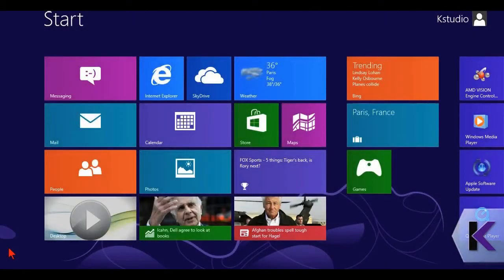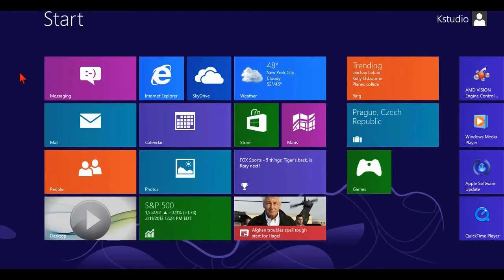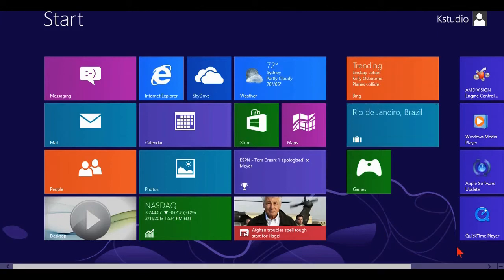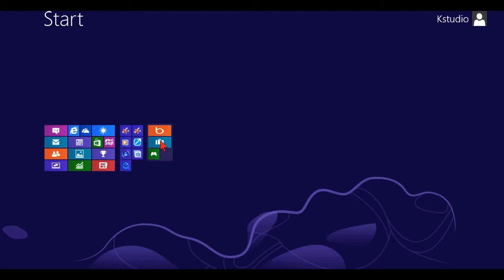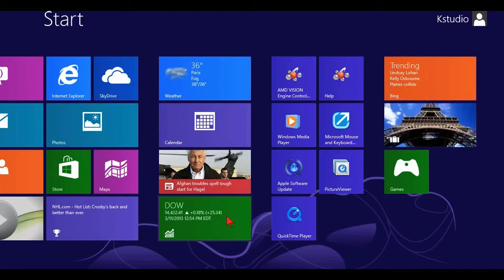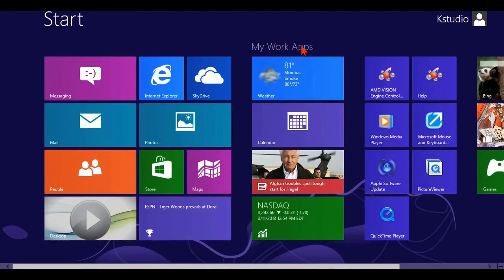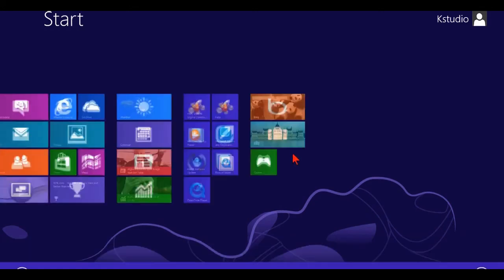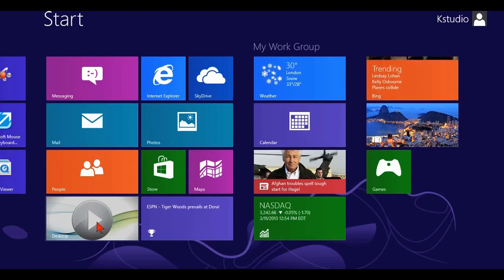Windows 8 Training - Naming and Creating Groups on the Start Screen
Want to learn more about our training videos?